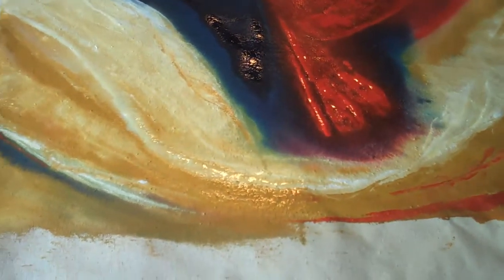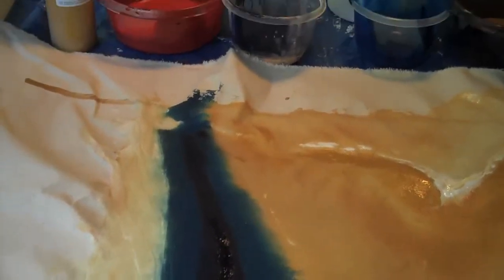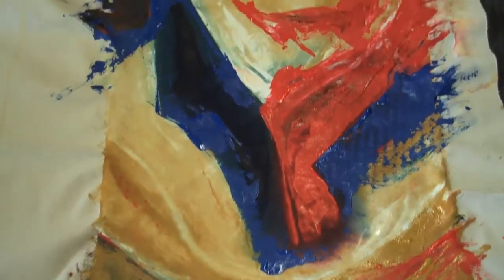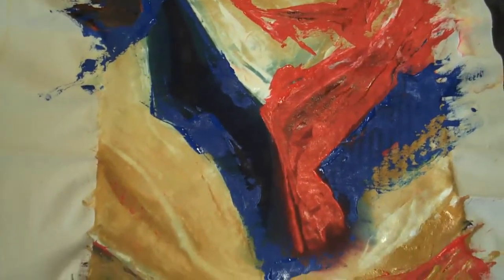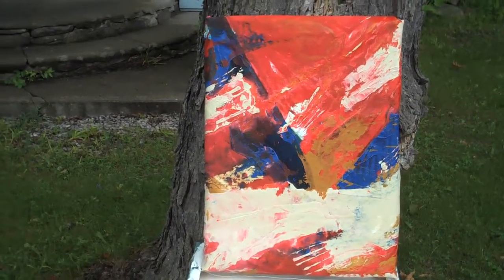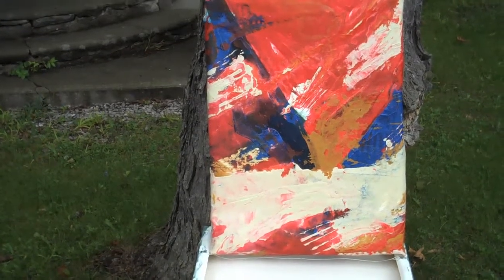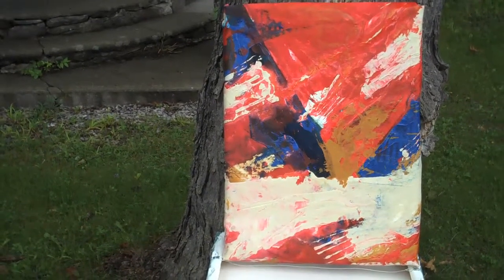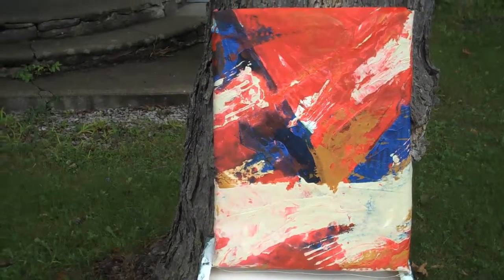Raw Canvas Intense Colour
Bold colour - reds, blues, ochre and white on raw unstretched canvas - See this non-objective abstract take shape in three stages. The next steps of stretching and varnishing will come once it has either been sold or selected to be shown in a gallery. That final step will put the final polish n the process.